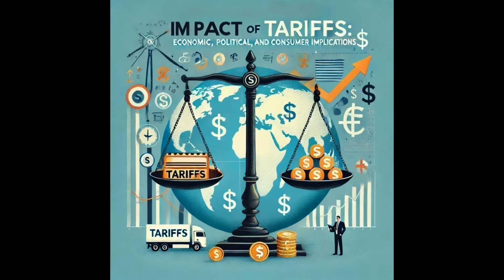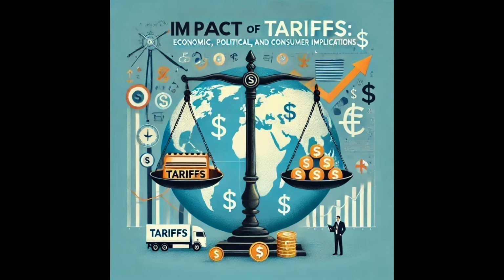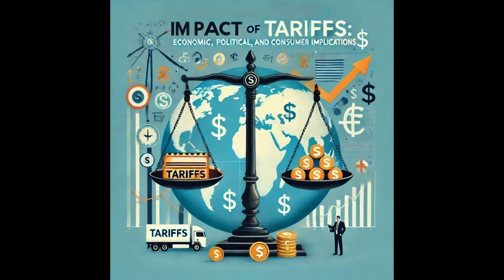The Role and Impact of Tariffs - Economic, Political, and Consumer Implications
Synopsis:

Introduction: An overview of the resurgence of tariffs in the 2024 U.S. presidential campaign, particularly focusing on Donald Trump's tariff proposals.

Historical Overview of Tariffs: Tracing the use of tariffs from early mercantilism to the present day.

Tariffs as a Policy Tool: Understanding the economic theories, benefits, and drawbacks of using tariffs.

Tariffs and International Trade Relations: How tariffs are used in trade negotiations and their broader impact on global relations.

Populism and Nationalism: Examining the role of tariffs in modern populist politics and their appeal to voters.

Impact on Developing Economies: The consequences for emerging economies reliant on exports.

Domestic Political Economy: Tariffs as a tool for political leverage and their impact on specific sectors within the economy.

Future of Tariffs: Discussing how technology, environmental policy, and changes in the global economy may affect the use of tariffs.

Conclusion: Reflecting on the broader economic, political, and consumer implications of tariffs.

Description:

In this episode, we delve into the complex role of tariffs in shaping global trade, political relationships, and consumer experiences. Starting with Donald Trump's 2024 presidential campaign proposals, including a baseline 10% tariff on all imports, we explore the historical, economic, and political significance of tariffs in a rapidly changing world. From the Great Depression's Smoot-Hawley Tariff to modern-day trade wars, tariffs have always been a double-edged sword in international economics.

We examine how tariffs serve as tools of economic nationalism, their impact on both developed and developing economies, and the real costs to consumers. Join us as we discuss the implications of tariffs on domestic politics, international diplomacy, and the future of global trade. Are tariffs a protectionist necessity, or do they bring more harm than benefit? This episode aims to uncover the truth behind these pressing questions.